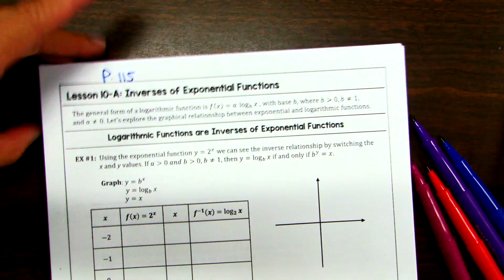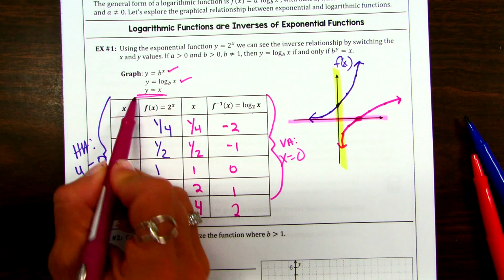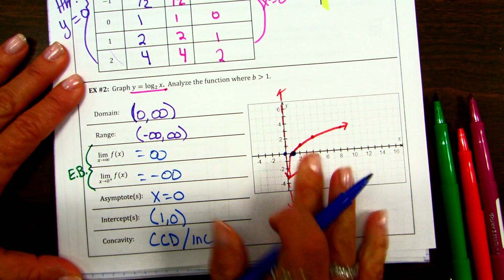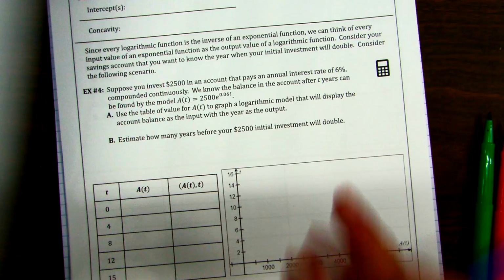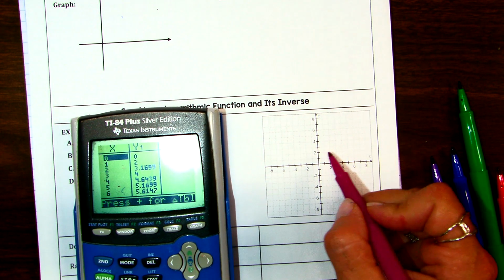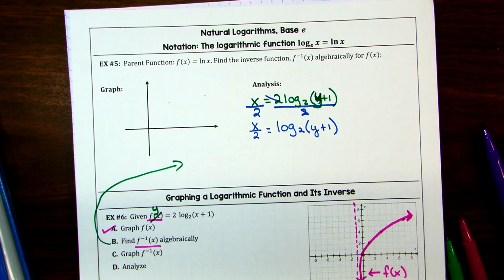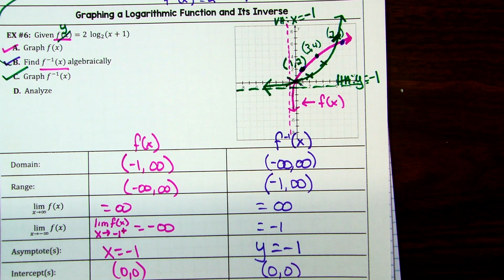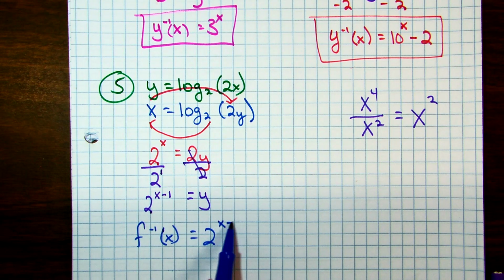2 10 DAY 1